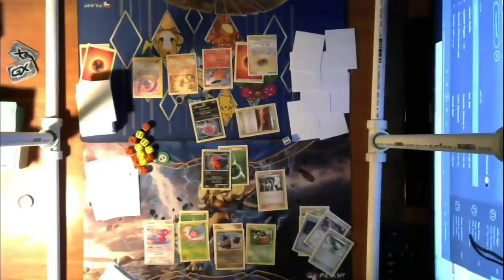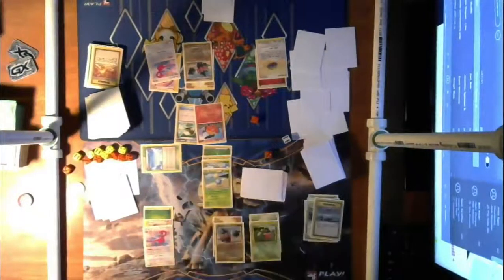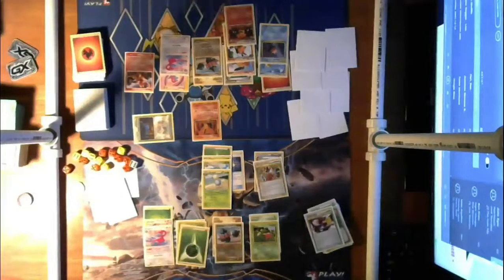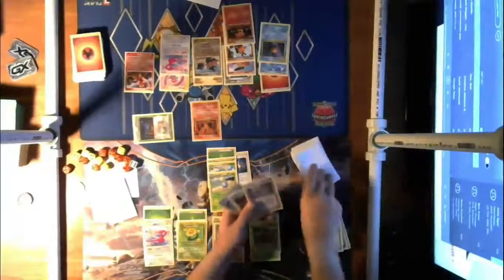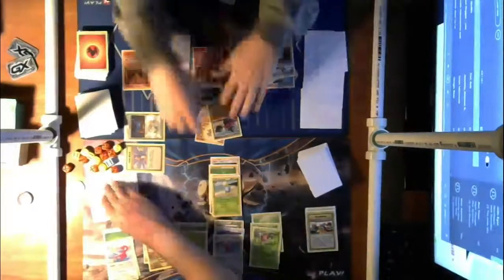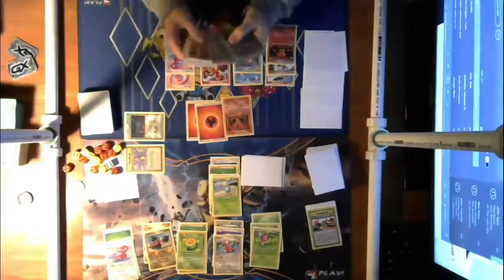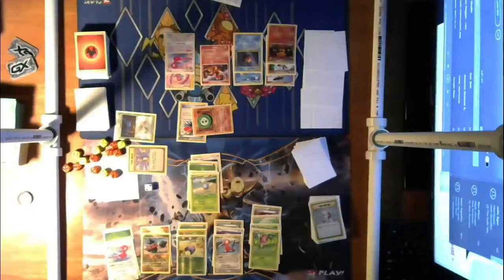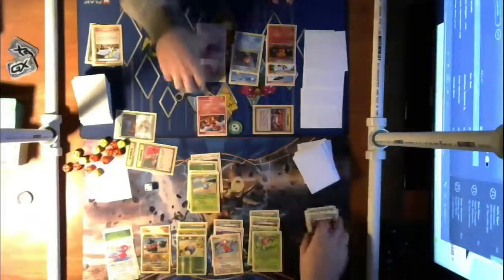U150 Tournament - Round 1 - Moltres/Emboar v Jumpluff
Want the deck list for these decks? Make sure to check out the Under Spokane Facebook Page!